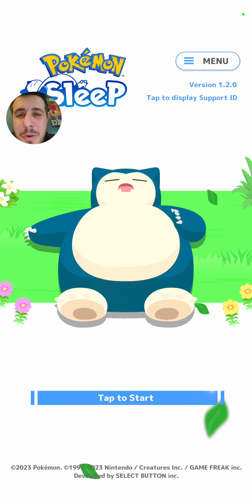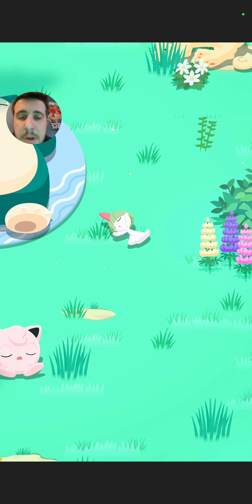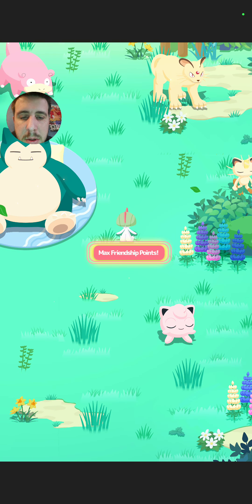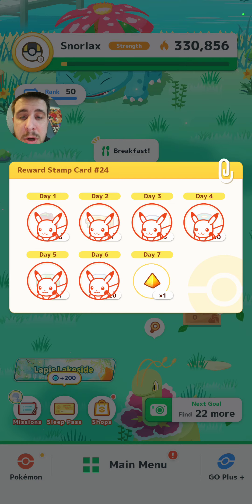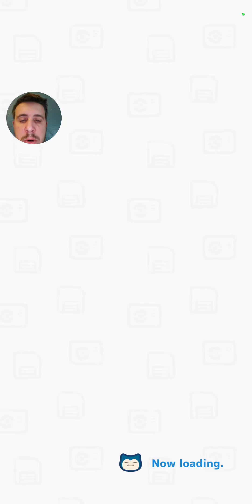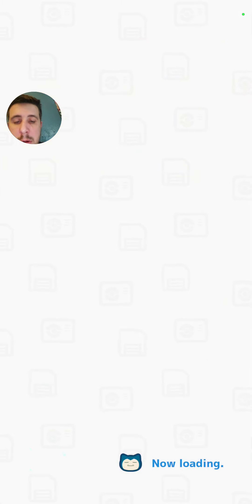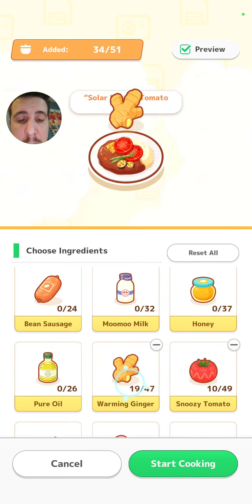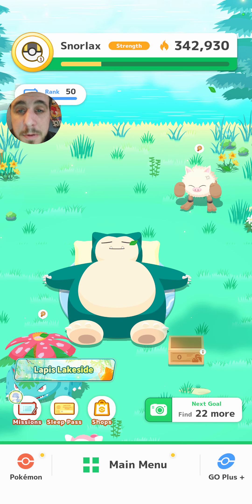I'm Sick Again BLAHHHH!!! | Pokemon Sleep (Session 204)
Im so sick I absolutely hate being sick and today just feels like the worst day ever. Sorry for the extremely short video.

PokeMaster Pook

While playing this game I have found this website to be most helpful

Also if you would like give me a follow on Instagram -